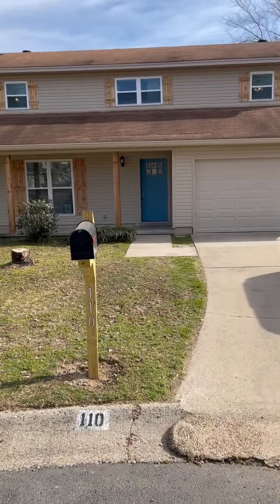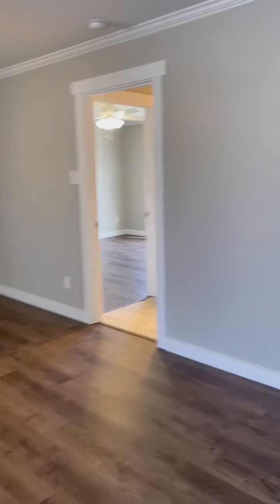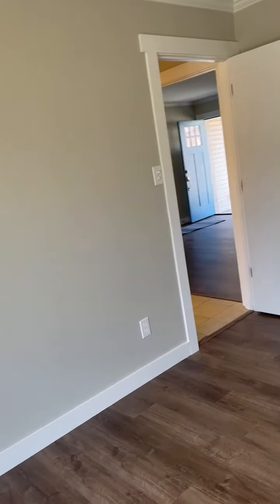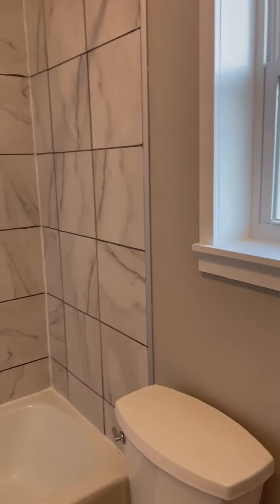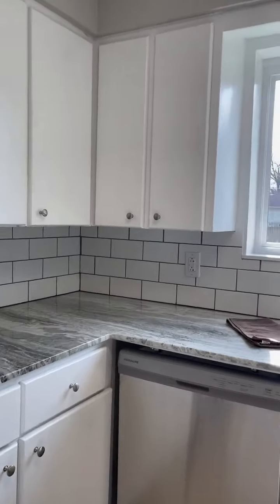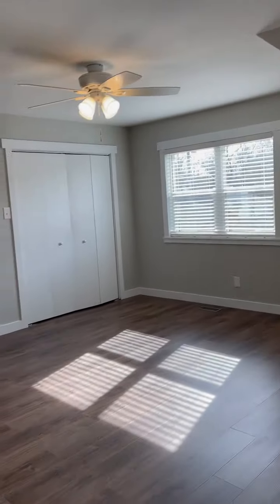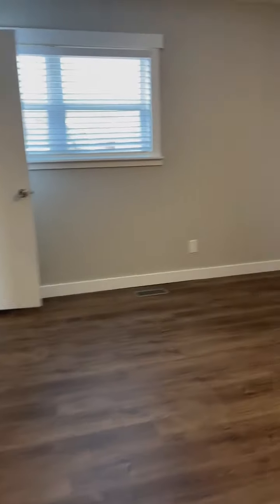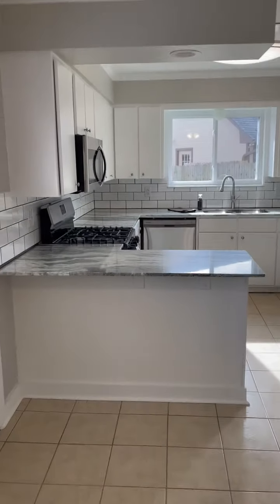110 Willow Grove Court - Final Video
We are Finished!!  Project took three and a half months, about a month longer than planned.  I might be biased, yet I think it turn out great!!